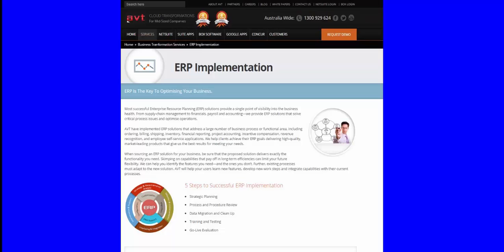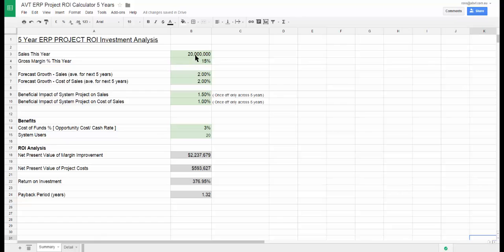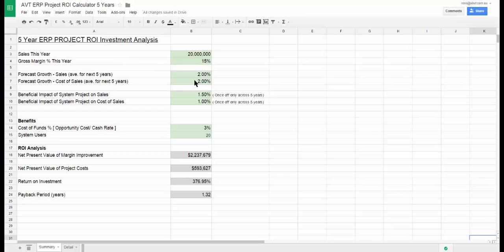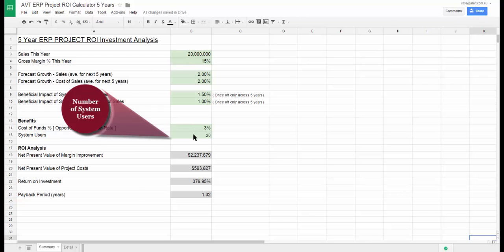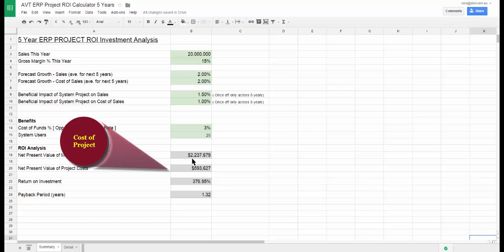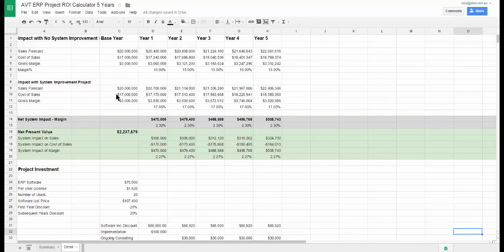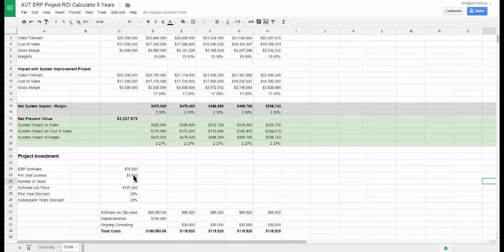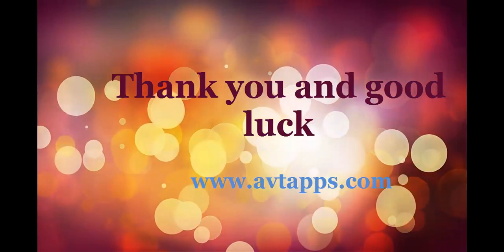Calculating 5 Year ROI of an ERP Project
Short Video on calculating the Return Over Investment (ROI) of an ERP Project over 5 years.